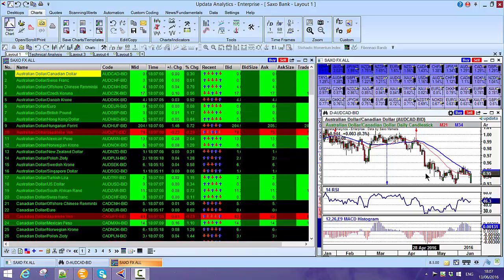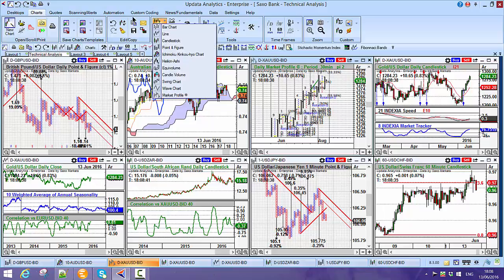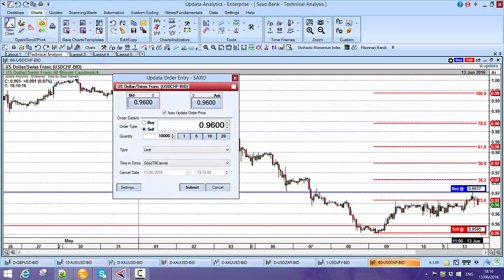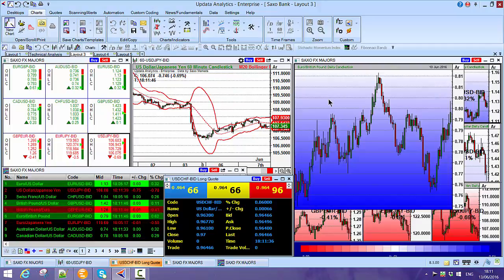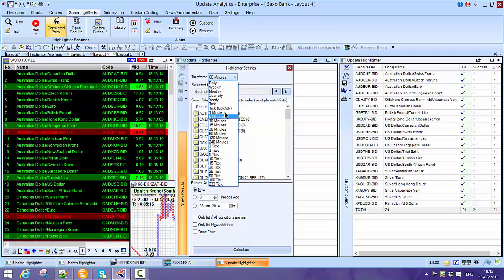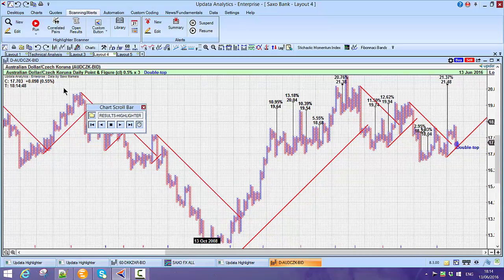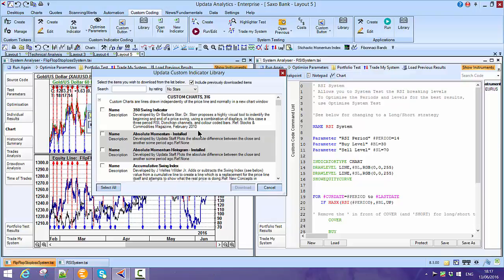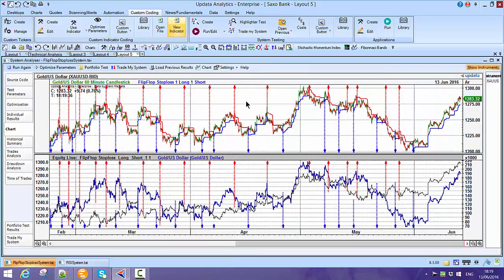Chart Saxo with Updata